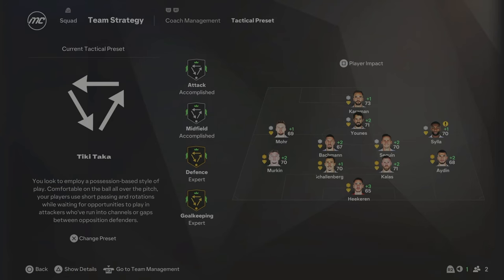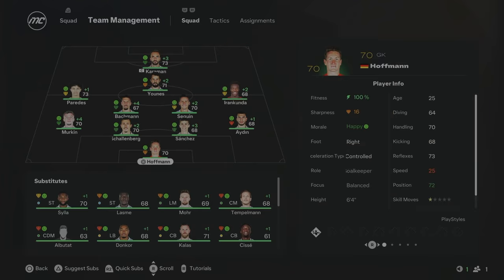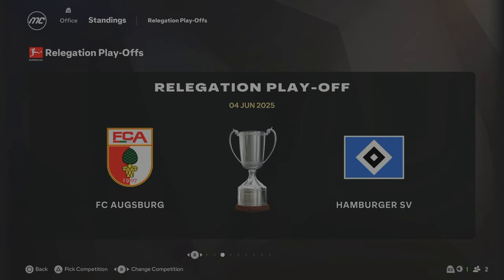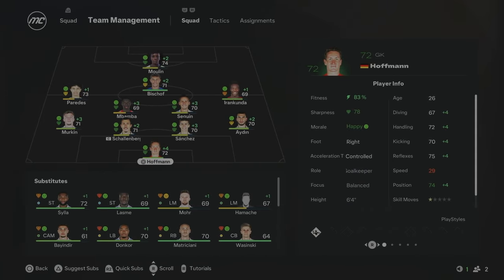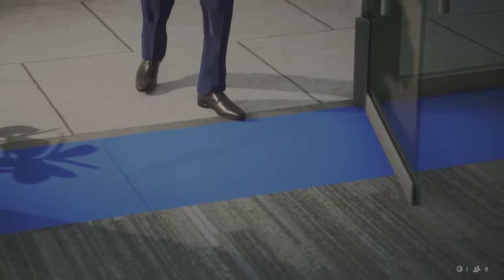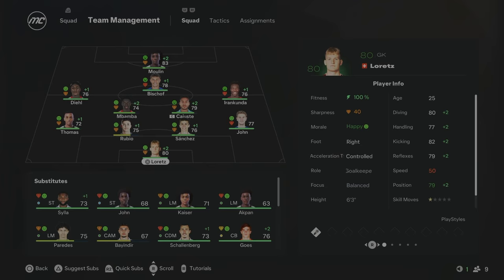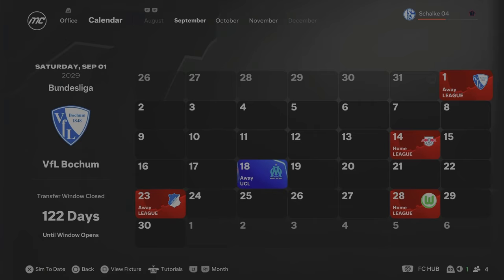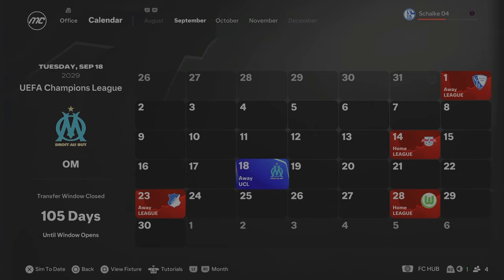I Rebuilt SCHALKE in FC 25!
In today's video we will be rebuilding SCHALKE in FC 25 Career Mode! Trying to win as many trophies as we can! Let me know your thoughts in the
comments down below! Any suggestions for rebuilds, please let me know!